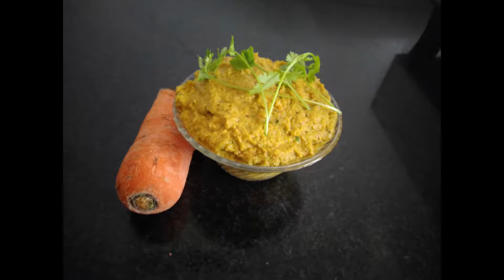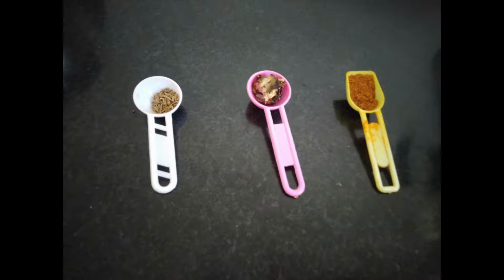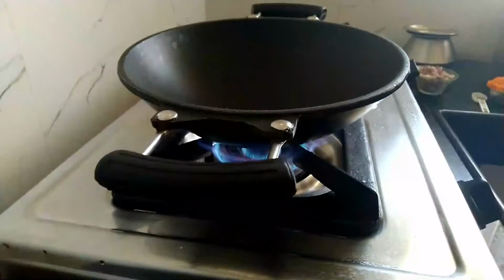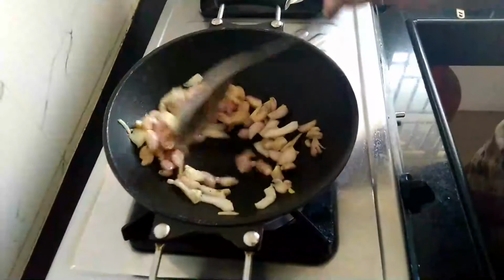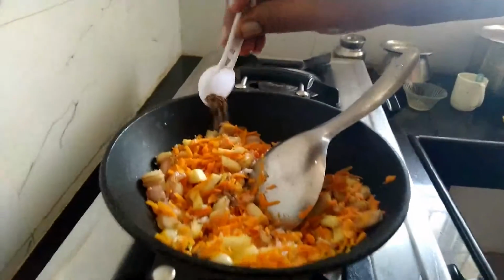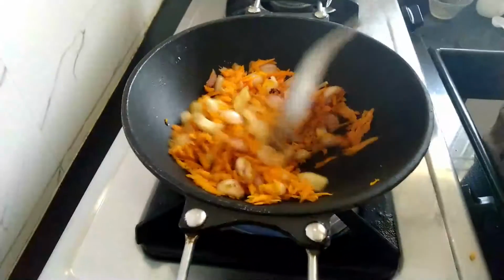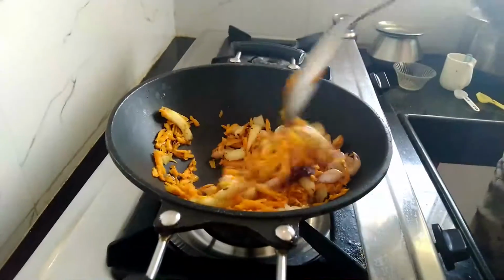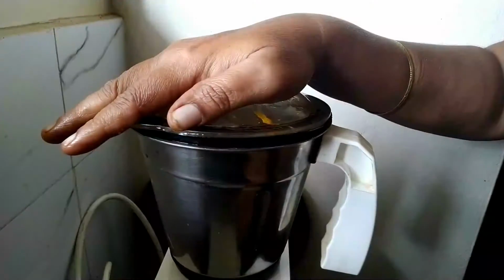SPICY CARROT CHUTNEY IN ENGLISH | 5 MINUTE RECIPES | INDIAN COOK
HOPE YOU ENJOYED THE VIDEO, DON'T FORGET TO GIVE IT A TRY AND COMMENT YOUR FEEDBACK IN THE COMMENT SECTION.
DEAR FRIENDS, WE ARE PUTTING LOTS OF EFFORTS IN MAKING THE VIDEOS.